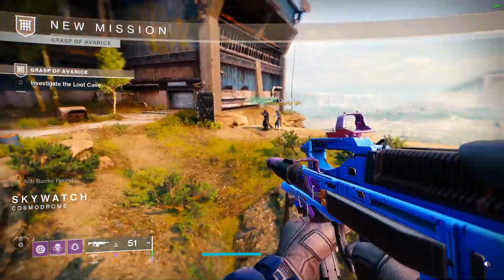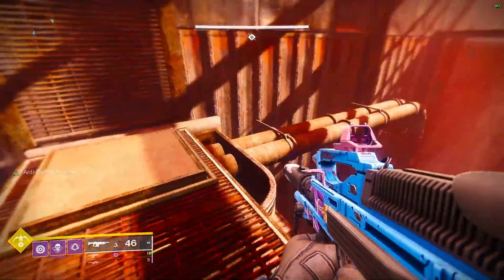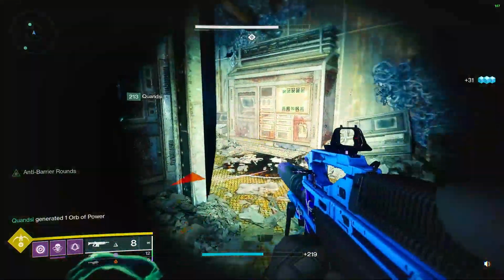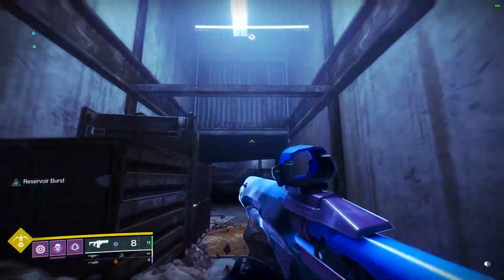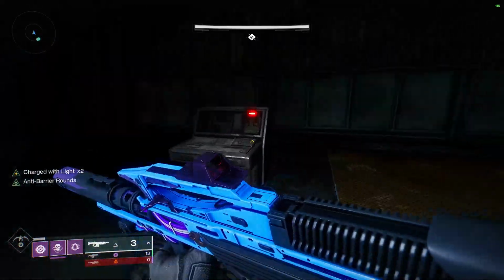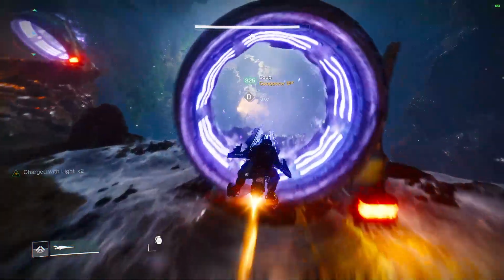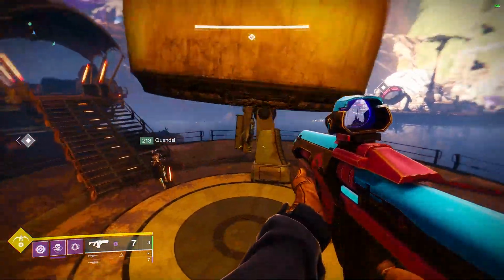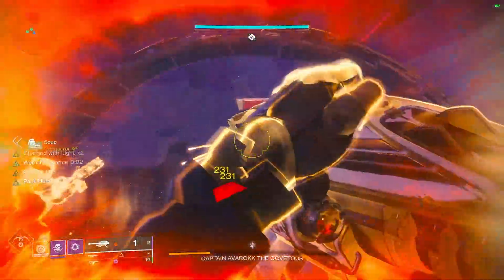Grasp Of Averice FULL Dungeon GUIDE (Destiny 2 Season Of The Lost)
Here is the Grasp Of Averice FULL Dungeon GUIDE

This dungeon has amazing loot and is so much fun to do!

Comment "poggers" if you made it to the end of this video!
Check me out on Twitch for even more content

⚪⚫🟣🔴 Welcome to The Goon Squad! 🔴🟣⚫⚪

Check me out on Twitch Live 5 days a week for EVEN MORE Call Of Duty Content!
Twitch.tv/JTGoonie_

🔰  SOCIALS  🔰